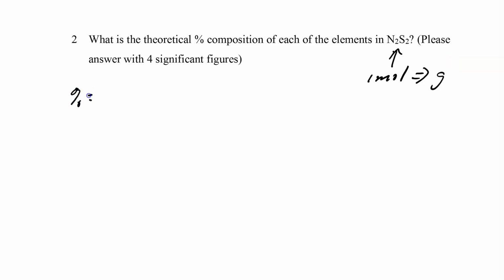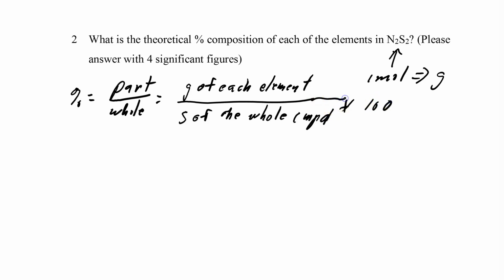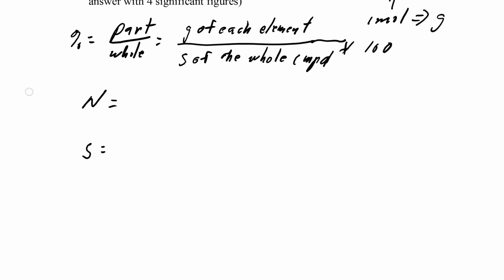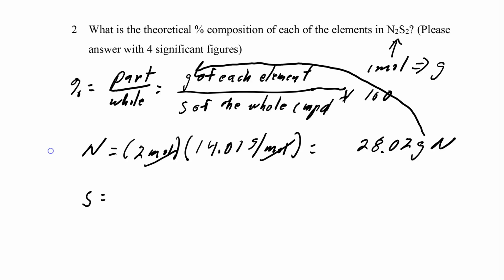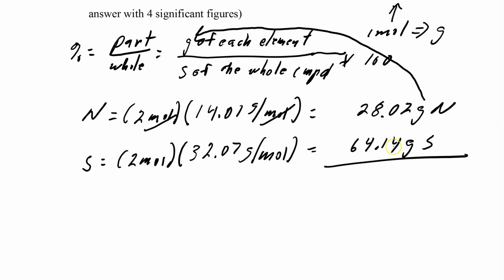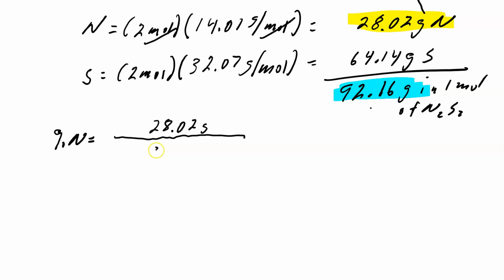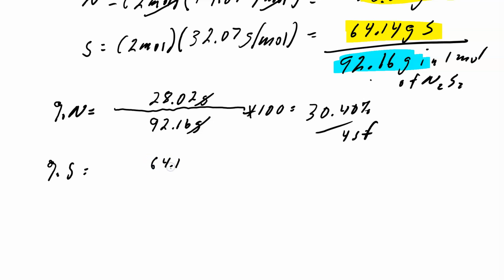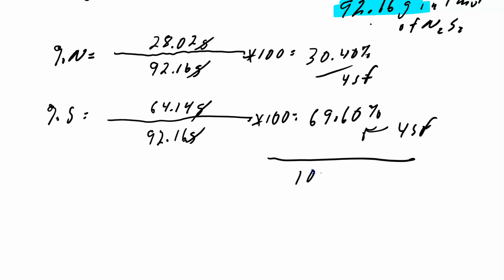Percent composition of a compound